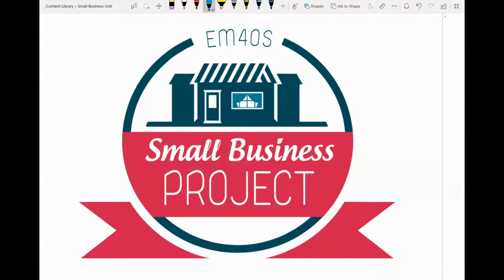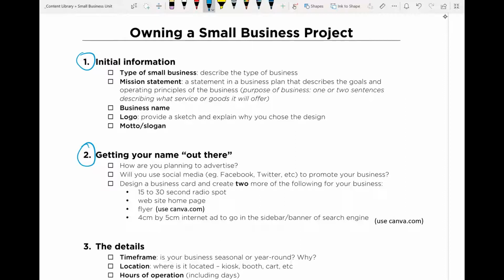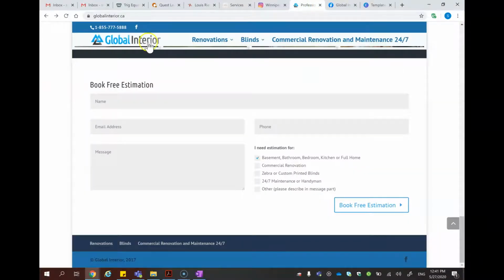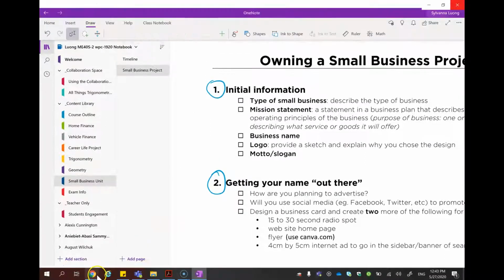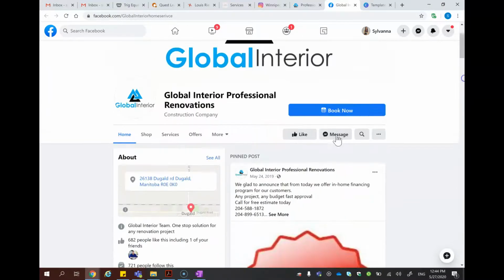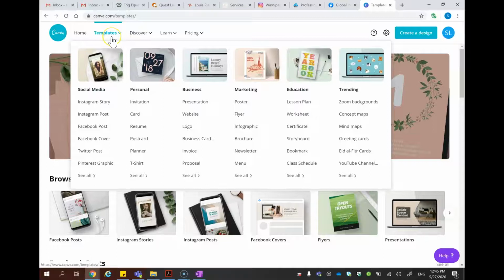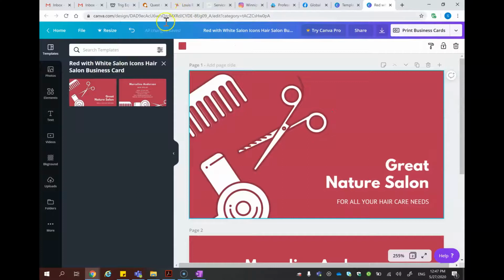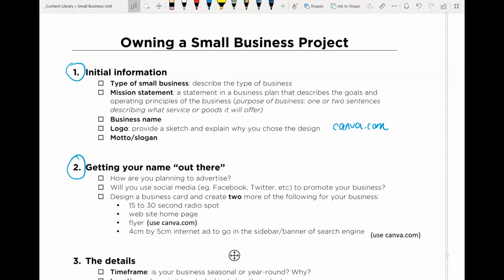Small Business Project Pt. 1